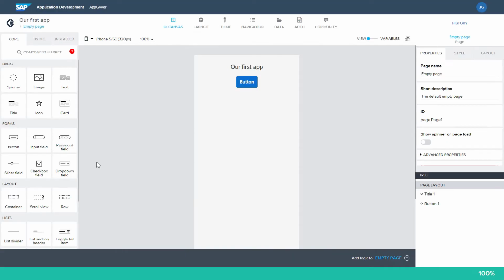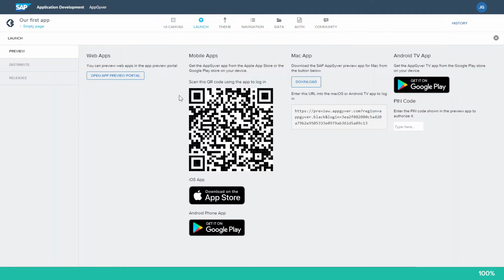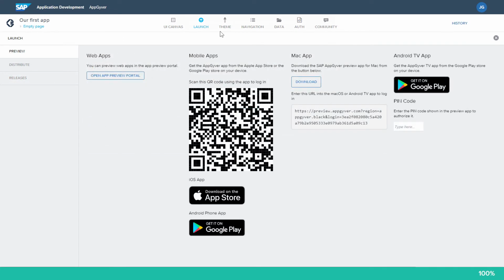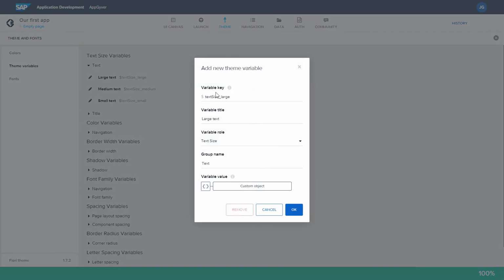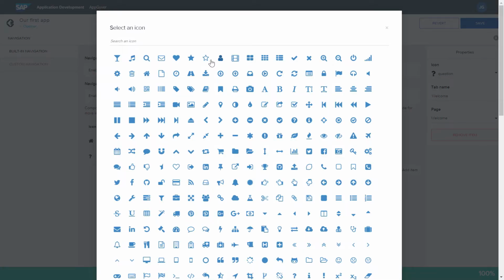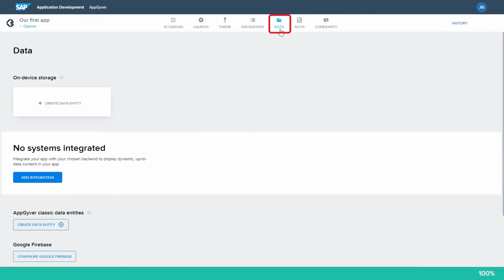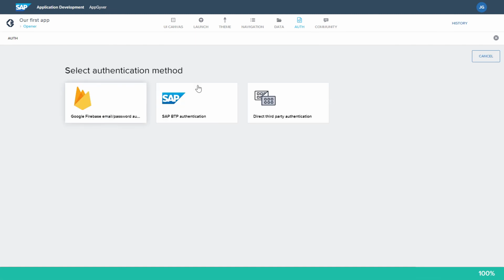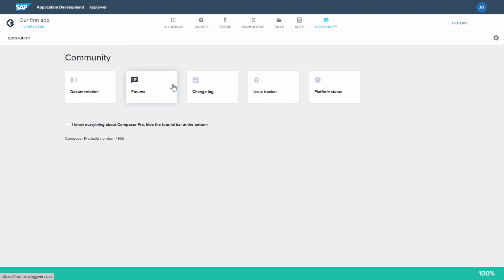The AppGyver Toolbar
In this video Jonas tells us something about the SAP AppGyver Toolbar